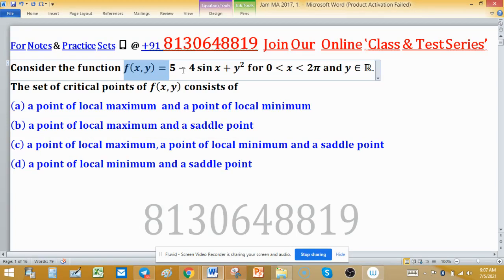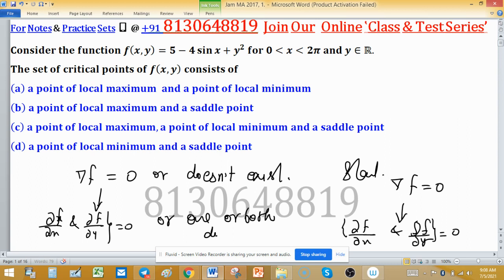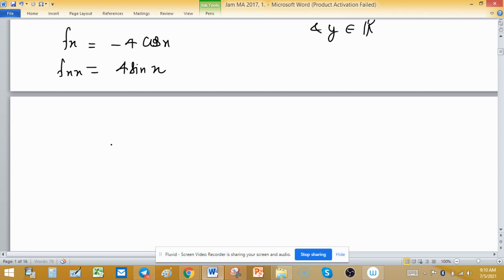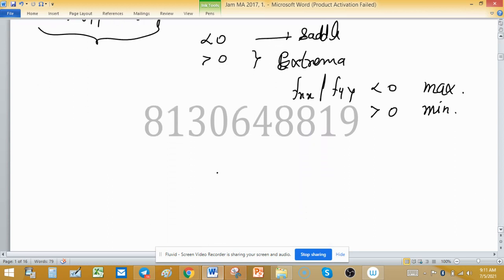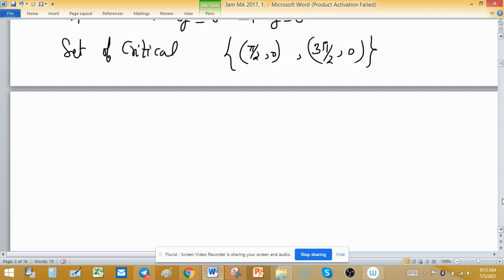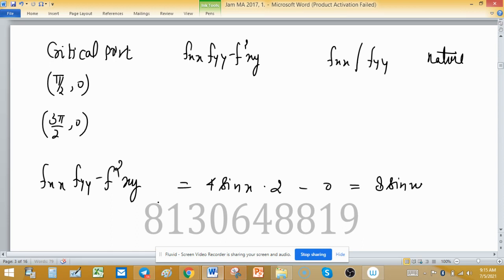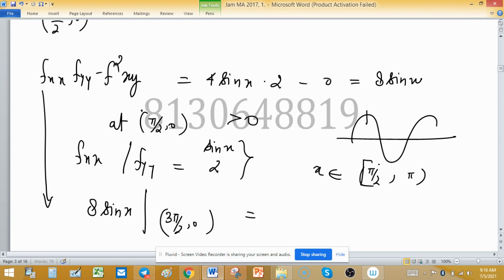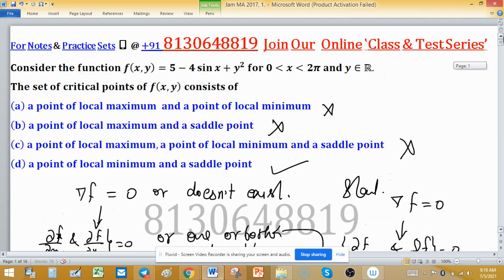iit jam 2017 mathematics question practice